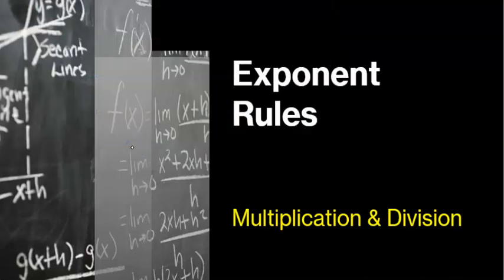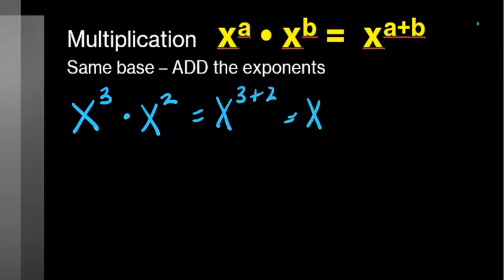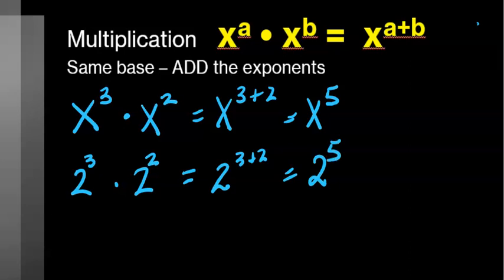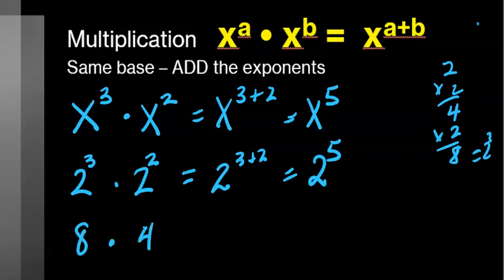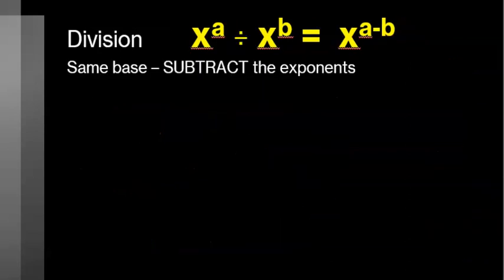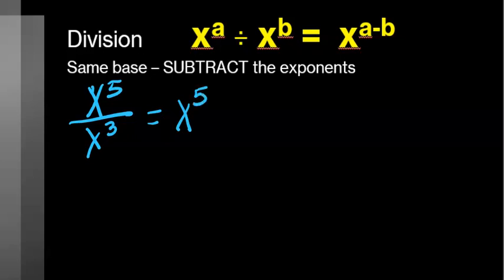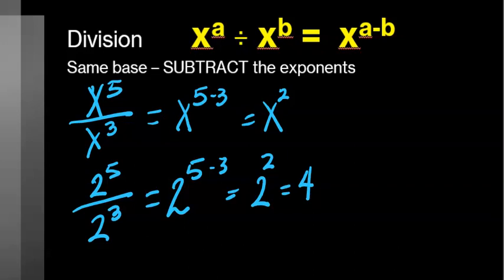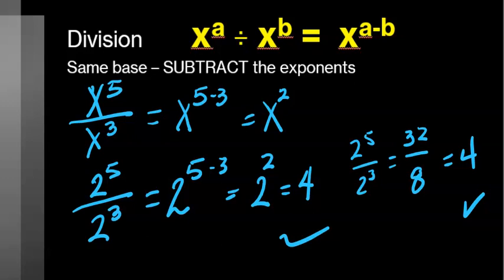Exponent Rules - Multiply and Divide